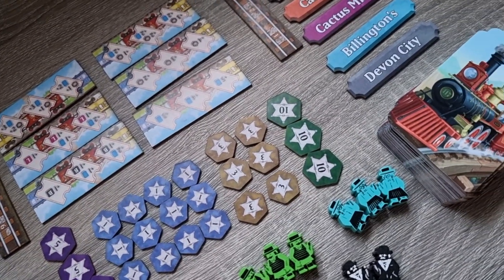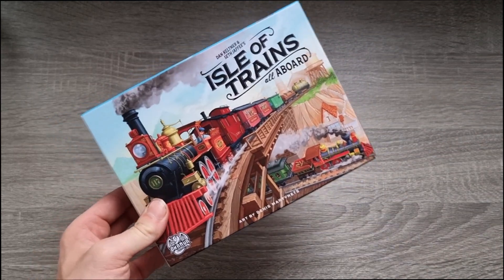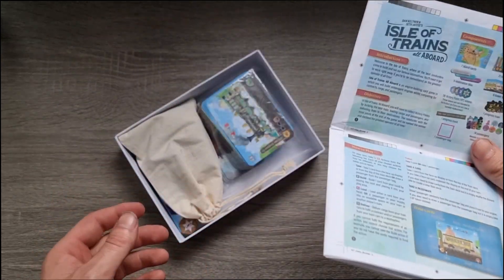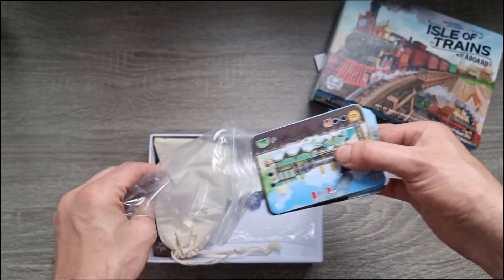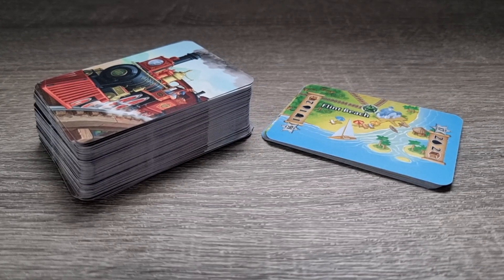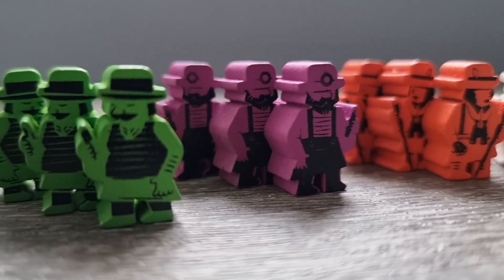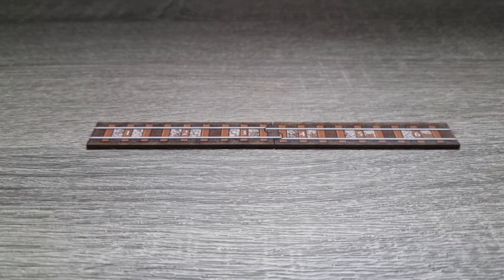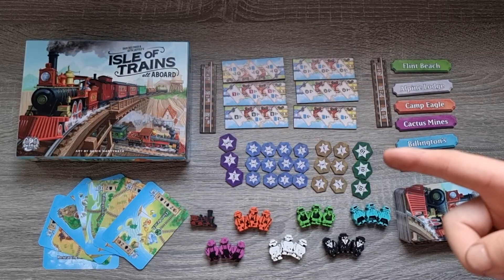Isle Of Trains - All Aboard | Unboxing